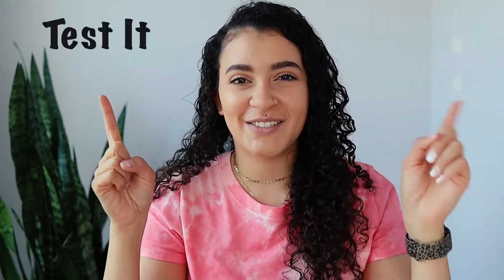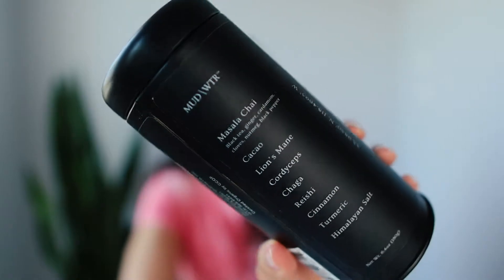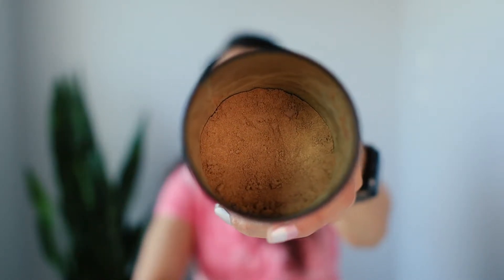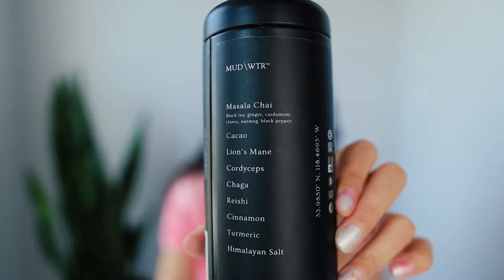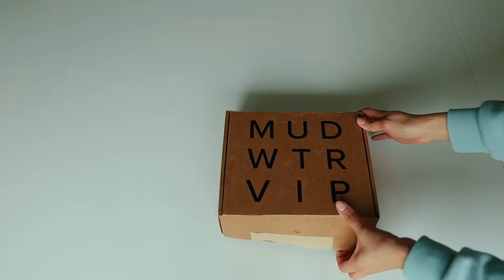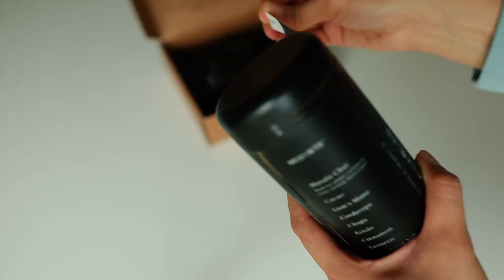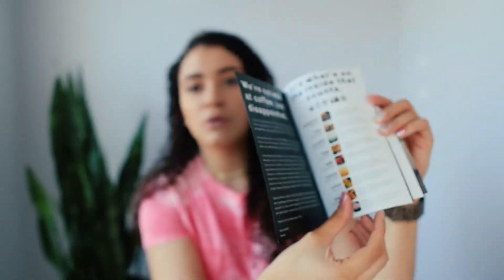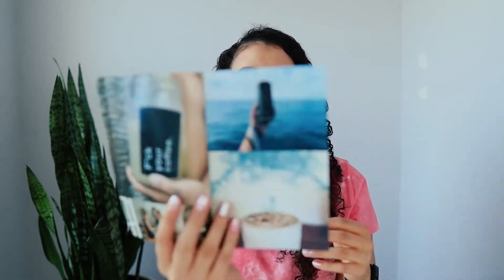Mud Over Coffee?! The Best Coffee Alternative! MUDWTR 5 MIN Review!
Social Media ads got me questioning if I need a certain product or not! Welcome to a series on my channel where I test out products that facebook or instagram recommend for me! A quick mini review and first impression of a product I purchased from a social media ad!

This is a review of the coffee alternative mudwtr! It has a very earthy taste but its not too bad. If you love tea, I think you would love this product. I'm still trying out ways to drink so I can find one that suits me! Let me know if you try it out or love it already!

I was mistaken in the video. It's $40 for the auto ship subscription and $60 for the one time purchase!